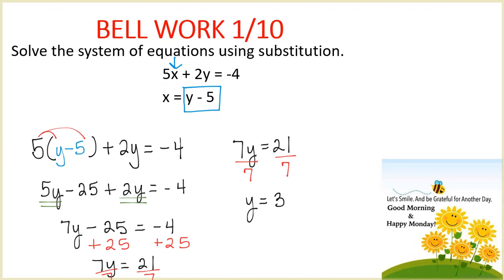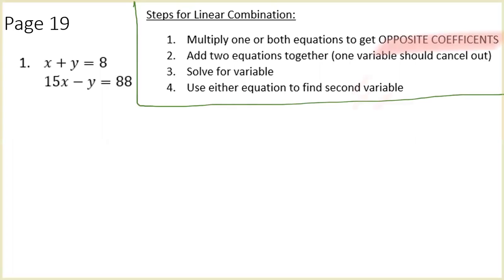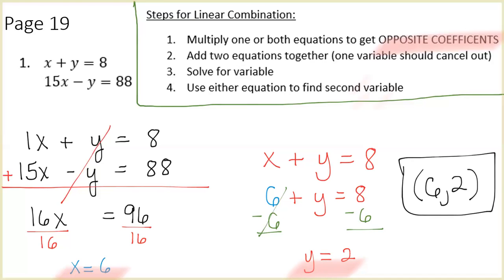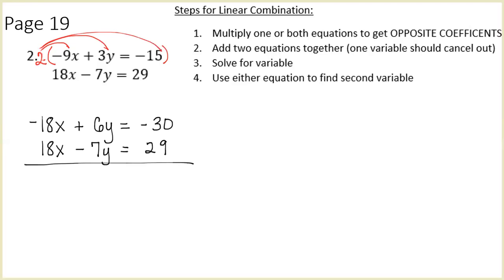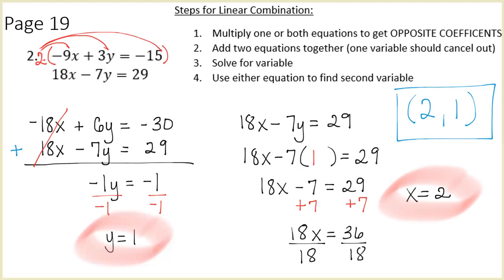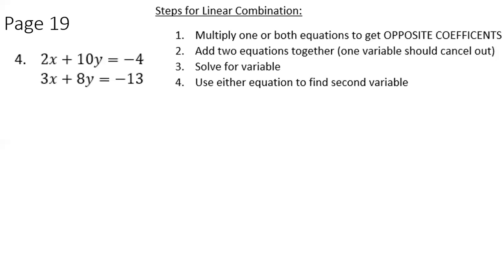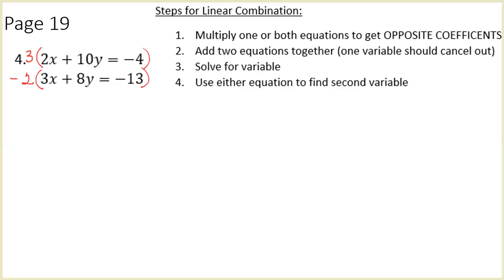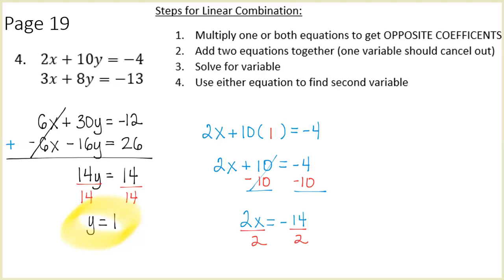A2 1/10 Linear Combination